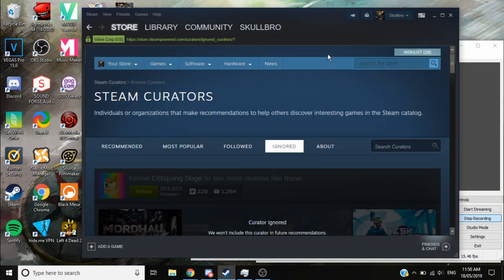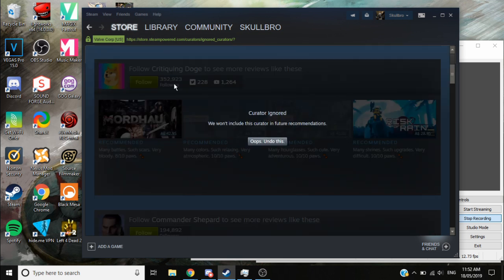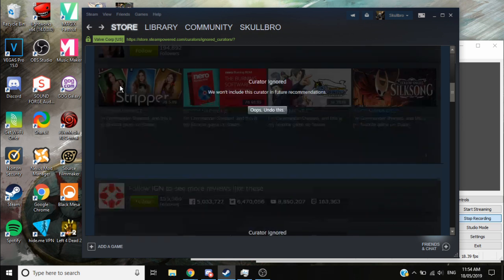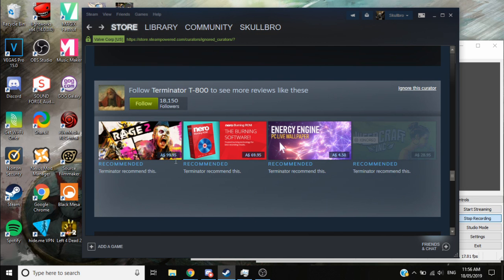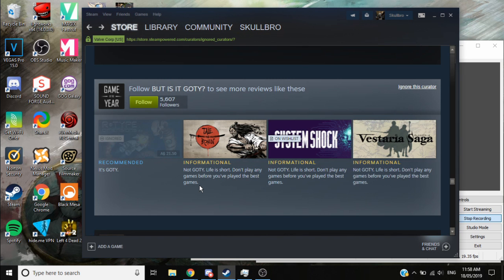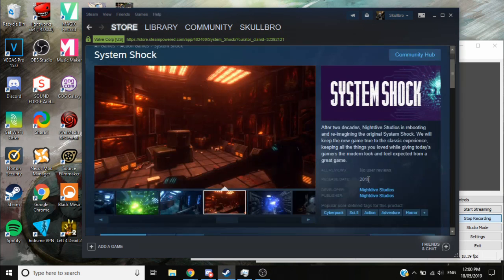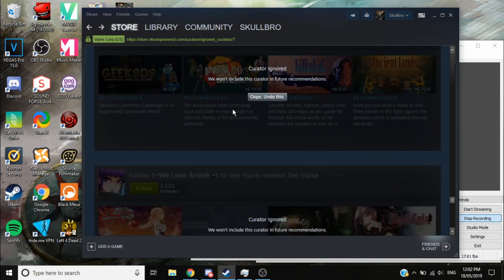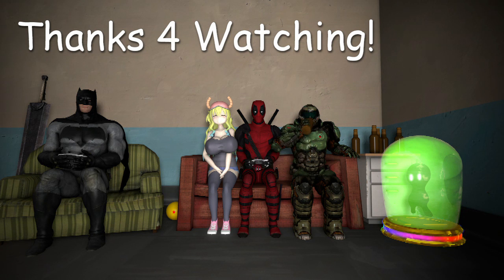Steam curators & bad reviews I GIT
Oh boi, oh boi
More things happening. Honestly I dunno what ones to talk about but I'd prefer not to skim over any as that's how I feel I'd have to go if I were to cover everything in 1